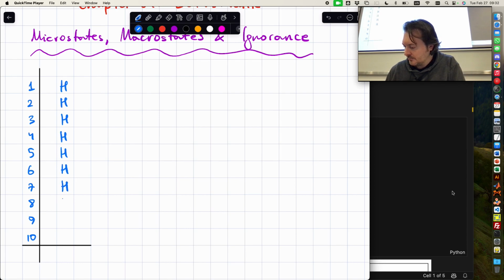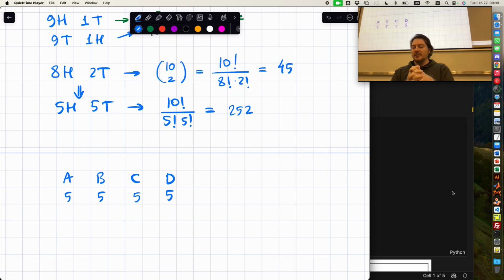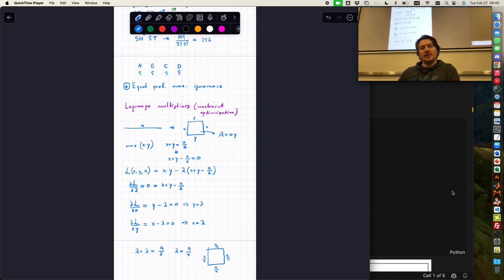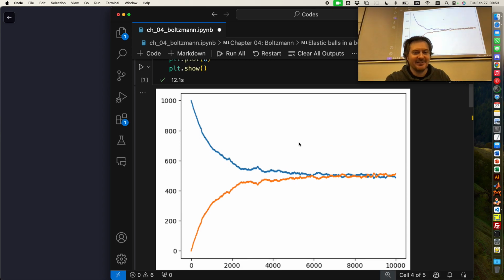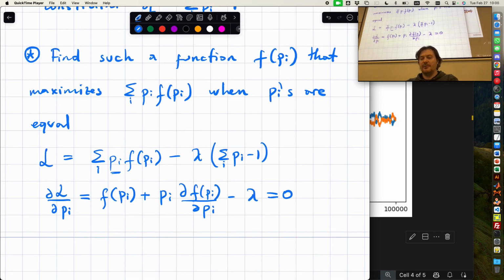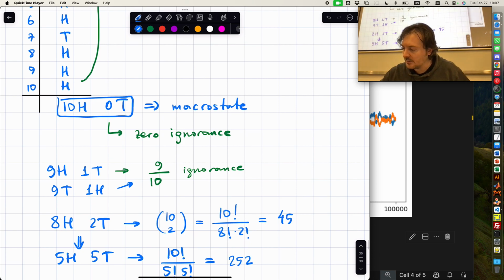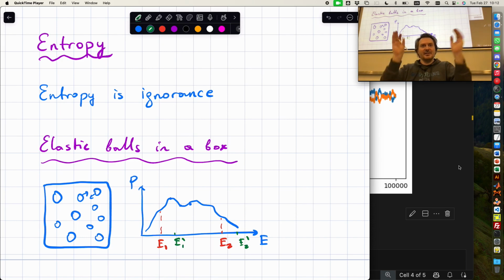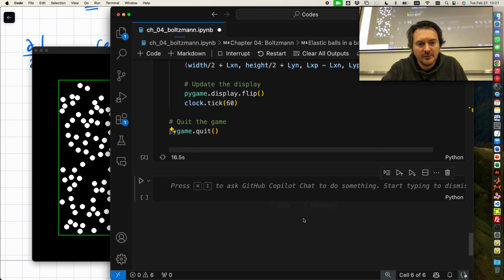MSN 514 - Lecture 11: Lagrange multipliers, Entropy as measure of ignorance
Lagrange multipliers, Entropy as measure of ignorance